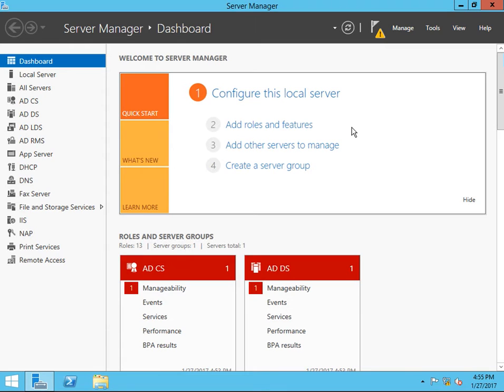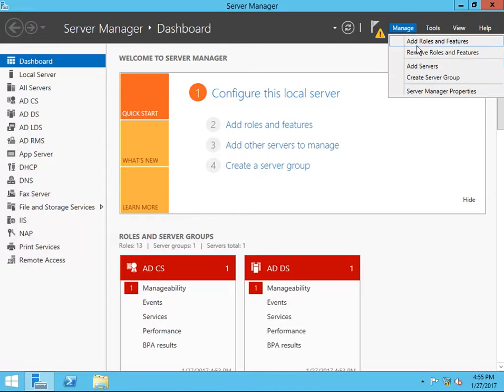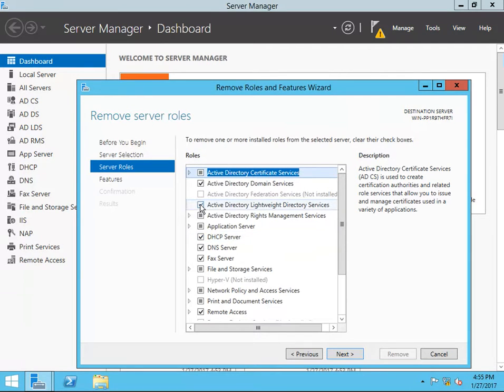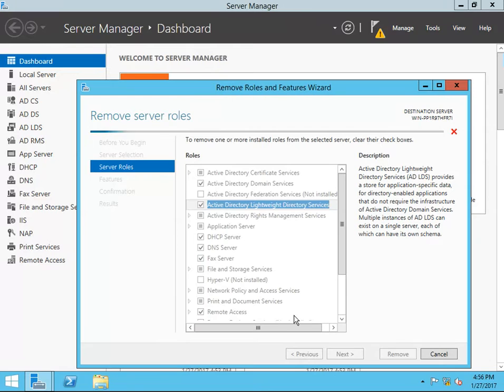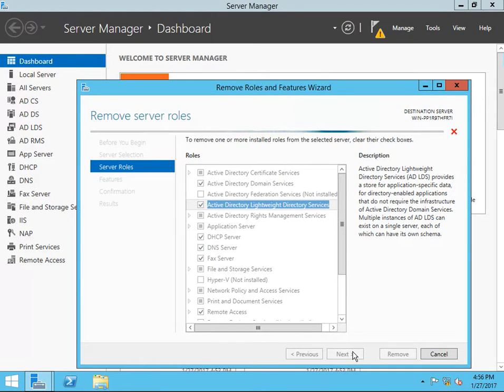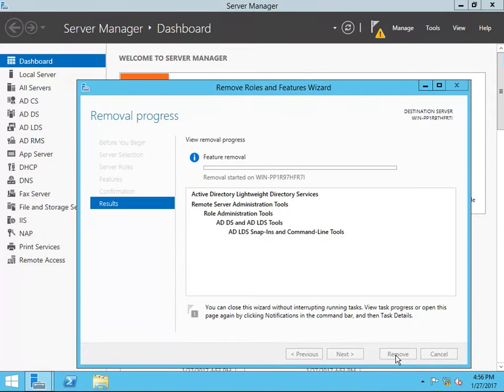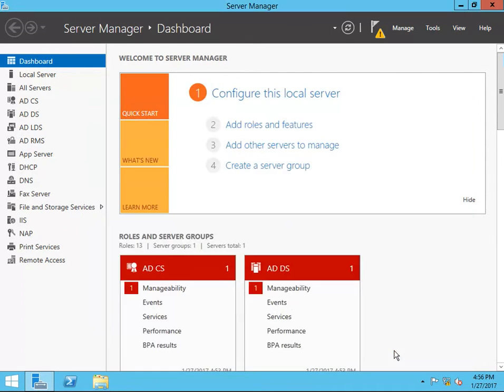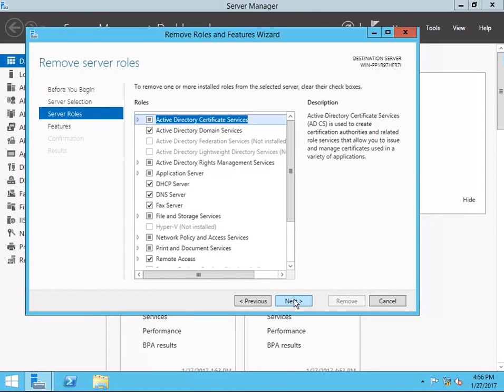how to remove the services from windows server 2012 r2